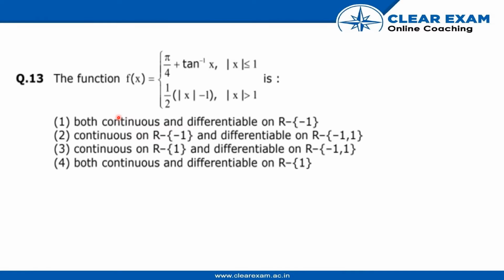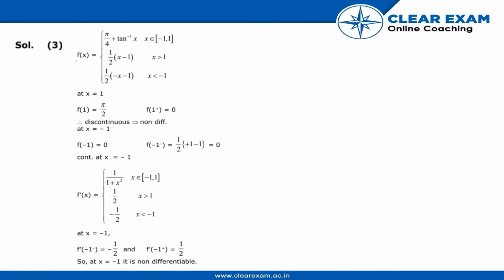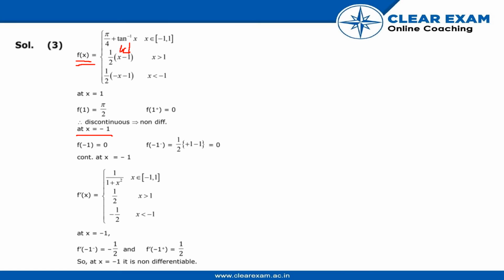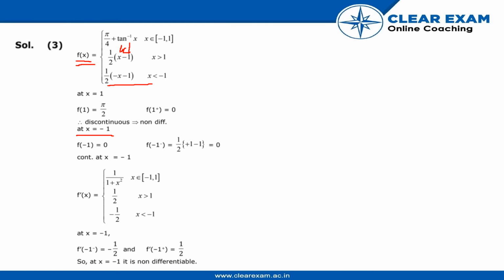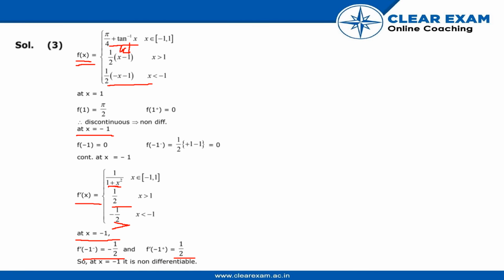JEE Mains Previous Year Paper 2020 | 4th September-Shift 2 | Maths | ClearExam | Question 13